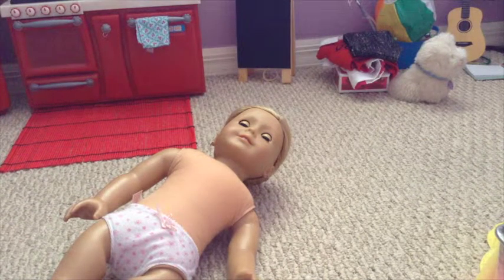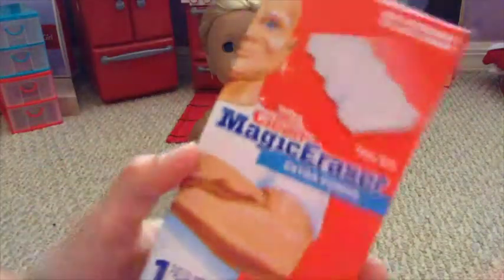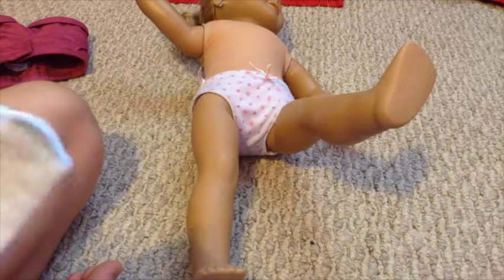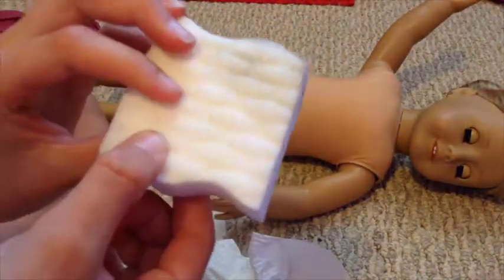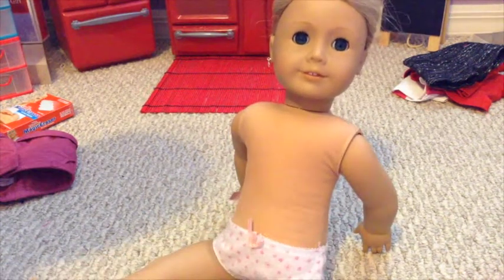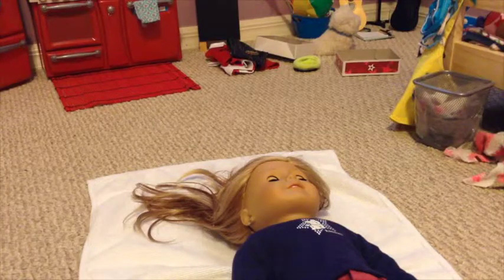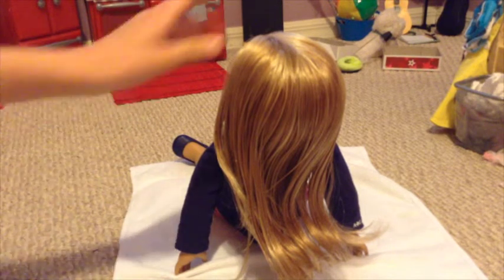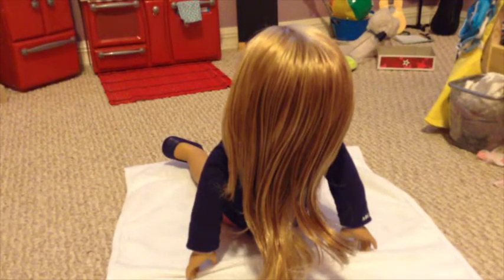Cleaning my AG doll Tabbi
Enjoy! Magic Eraser is DA BOMB! XD